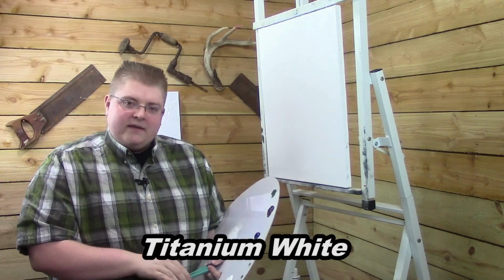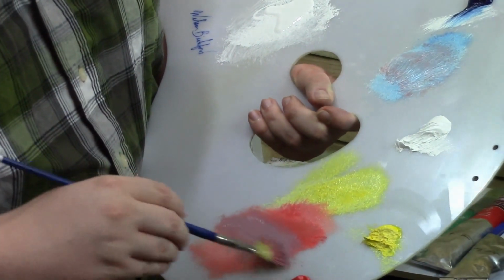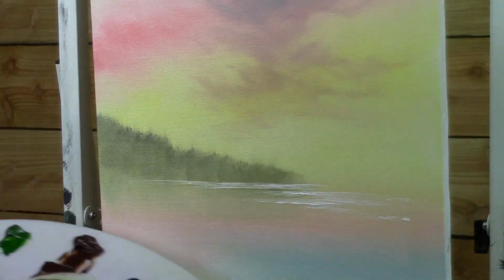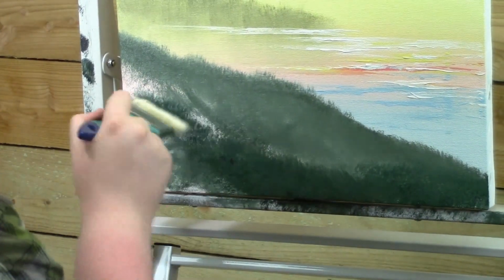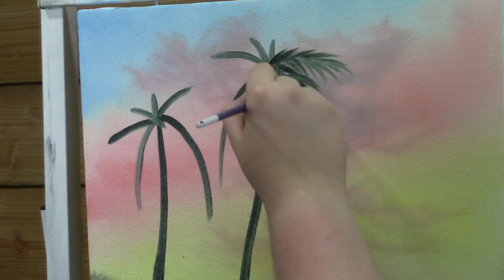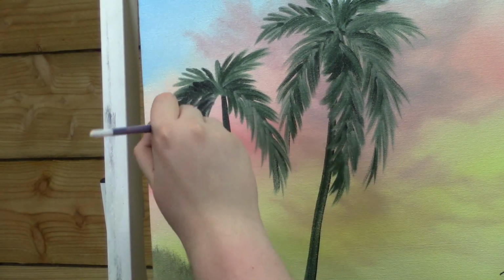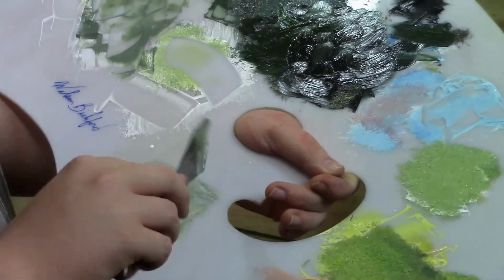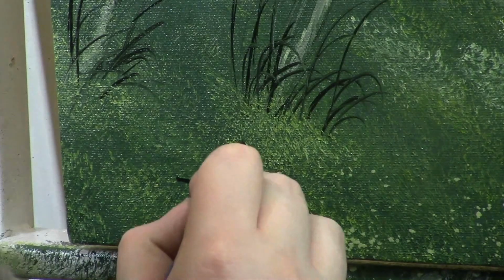Palmetto Painting With Magic Season 3 ep 6